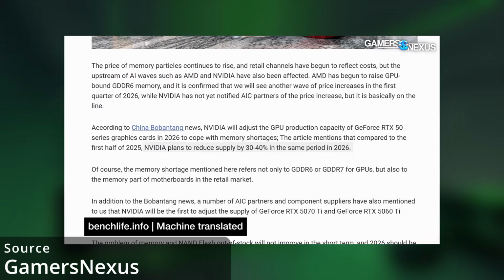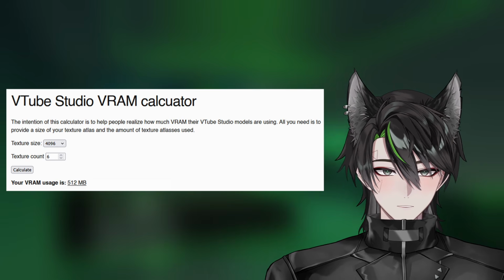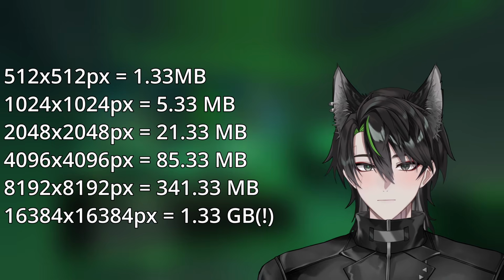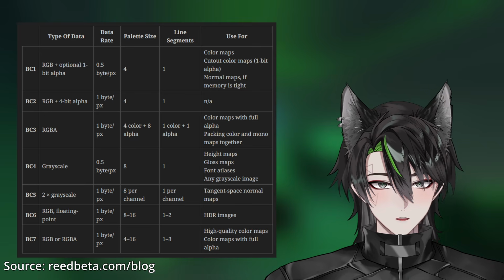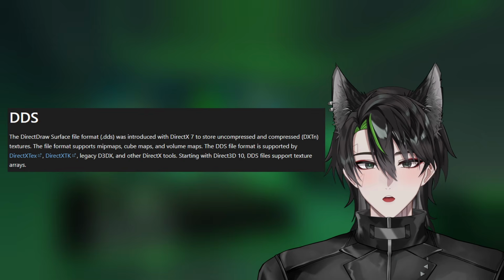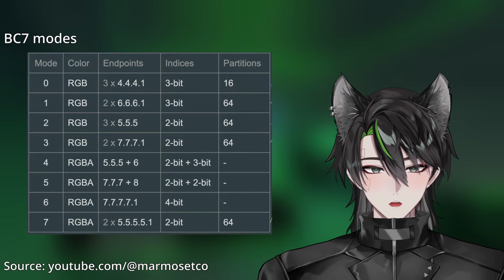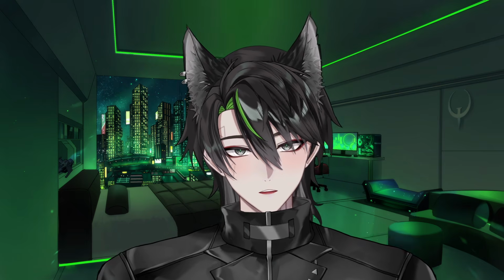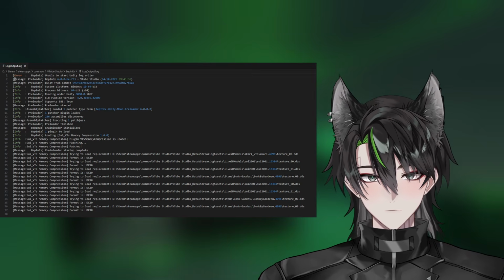I have optimized VTube Studio's VRAM usage!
No generative AI was used during the production of this video (enjoy bad photoshops).

The idea behind this video originated right after my debut, when I realized that even with 16 GB of VRAM in certain games I am getting close to utilizing my entire graphics card. I already knew that texture resolution was massive. I didn't however know how much of it is a fault my artist, how much of it is a concept of an avatar and how much of it is the rigger - I don't want to point fingers.
Live2D being what it is - it can't be changed - it's closed source and inefficient. But that doesn't mean I can't optimize VTube Studio a bit. And while it's fair to assume most Vtuber will likely end up with models being below 1.33GB of VRAM and it might not be too big of a problem for most, while gathering references I have seen quite a few being bigger than that.

Video sections:
0:00 - Intro
1:12 - Disclaimer & problem introduction
2:31 - VRAM usage with ARGB32
3:06 - A solution to problem
4:43 - BC3 and runtime compression
5:47 - DDS files and BC7
7:33 - ARGB32 vs BC7
8:31 - Using a VTS-Memory Compression hook
10:08 - Closing words and plan for the future
10:58 - Credits etc.